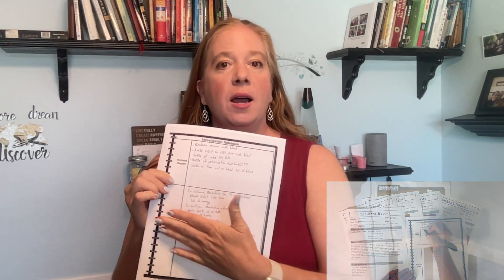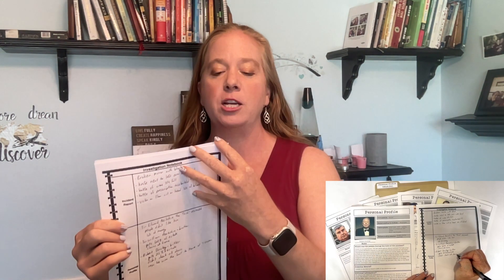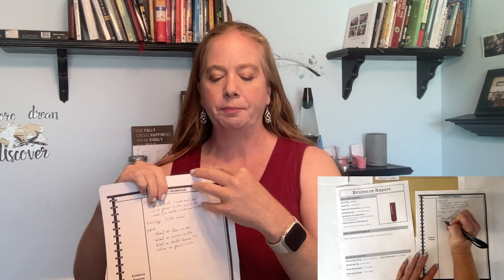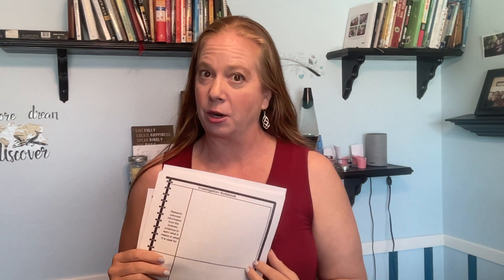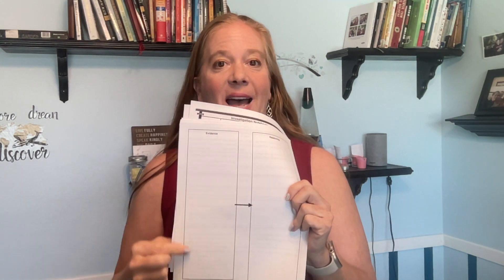Introduction to claim evidence reasoning activity using crime scene investigation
🕵️‍♀️🔬 In this video, we dive into an engaging Introduction to Claim-Evidence-Reasoning (CER) activity using a thrilling crime scene investigation theme.

Join us as we explore how to introduce CER, a fundamental scientific thinking framework, to your students in a captivating and interactive way. Unleash their inner detectives as they analyze evidence, form claims, and provide logical reasoning to solve the mysterious crime. 🚓🔎

Discover strategies to guide your students through the CER process, from collecting evidence to constructing convincing arguments. This activity not only enhances their critical thinking skills but also reinforces the importance of evidence-based reasoning in the scientific field.

Whether you're a middle school science teacher or an educator looking for innovative teaching ideas, this video offers practical tips and step-by-step instructions to implement this thrilling activity in your classroom. Get ready to ignite curiosity and foster scientific thinking among your students! 🔬🌟